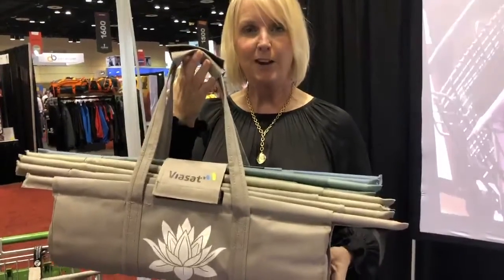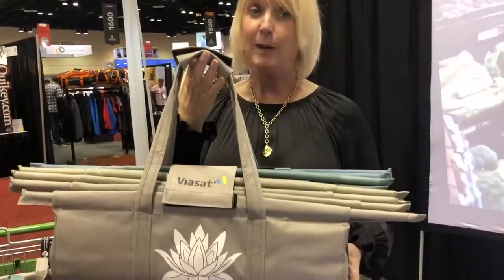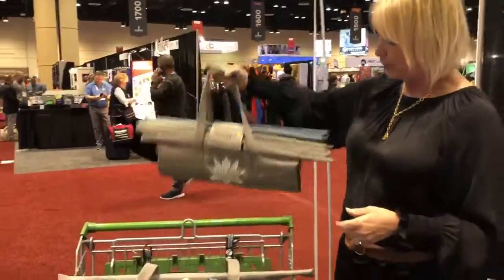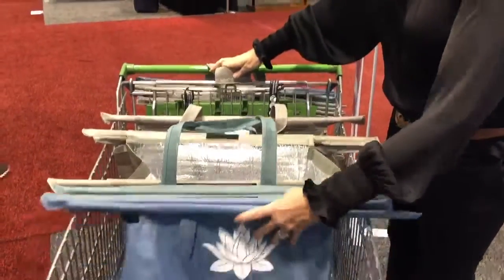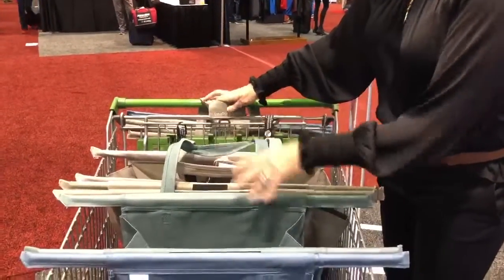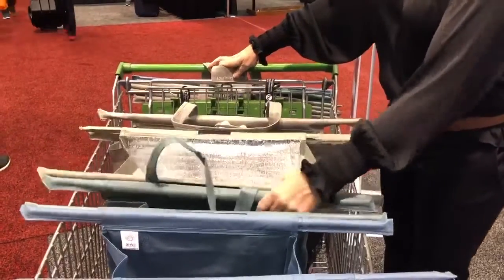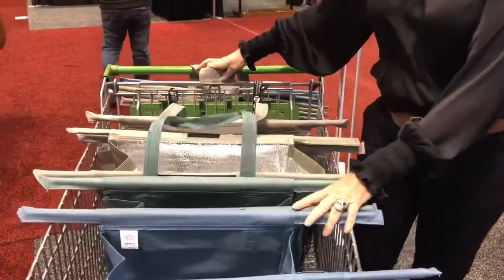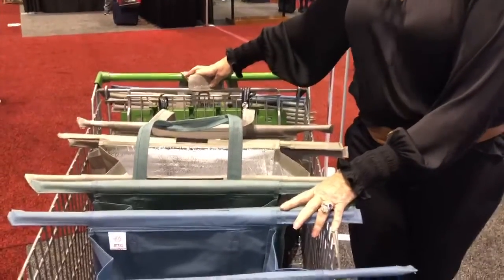Reusable, Eco Friendly Bags for Shopping Carts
Grocery shop sustainably with these recyclable bags that sit right in your cart!